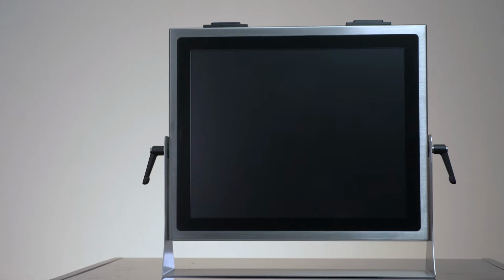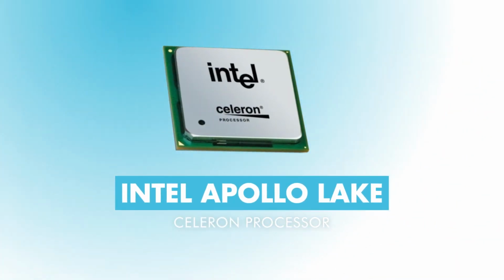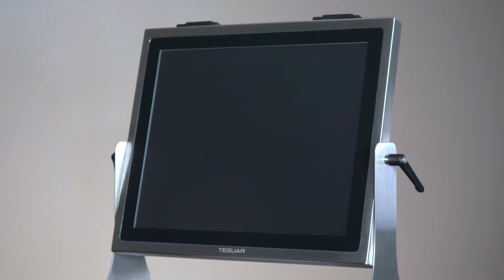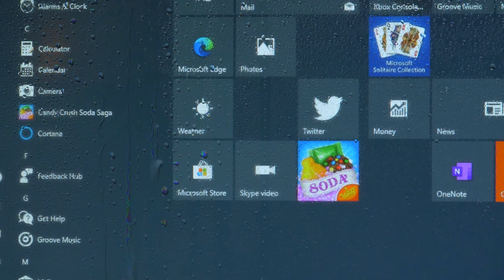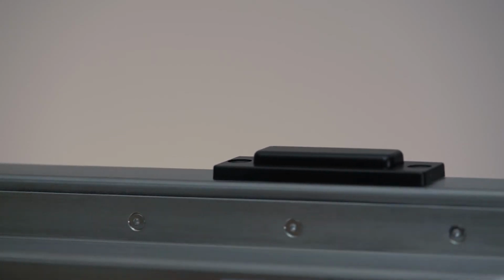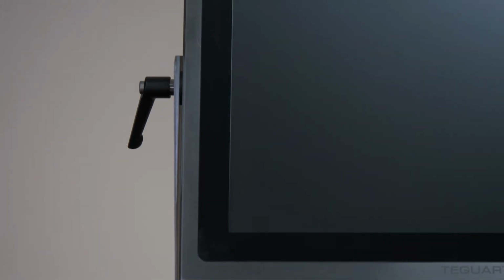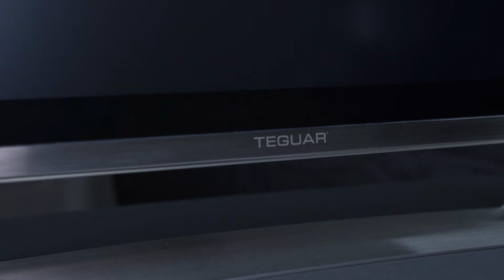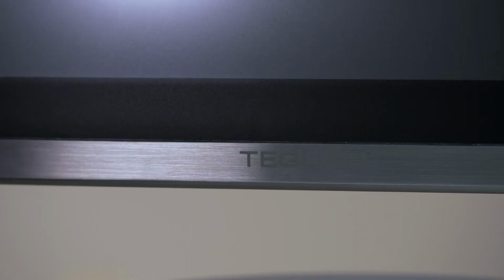Teguar's TS-4510 Series of Waterproof Computers - Overview of Features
An IP66 & IP69K waterproof exterior, a full set of versatile sealed I/Os, multiple mounting options and several screen sizes to choose from make Teguar's TS-4510 series an obvious choice for many industrial applications, including food and beverage, pharmaceutical processing lines, chemical manufacturing facilities, and so much more.